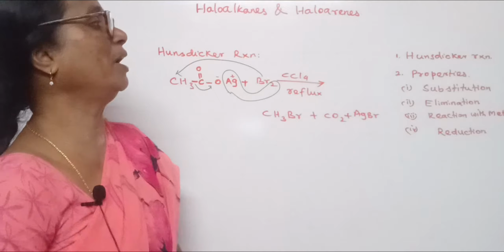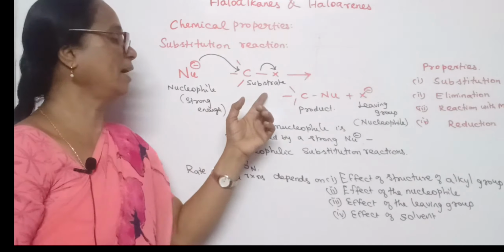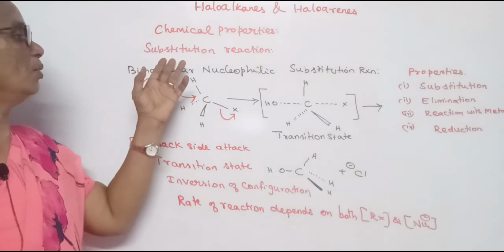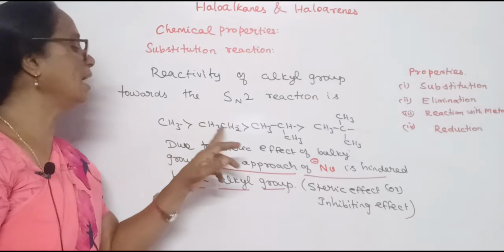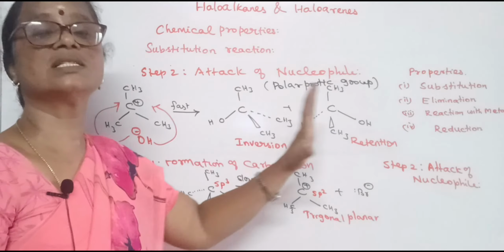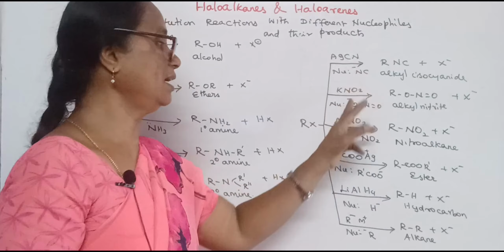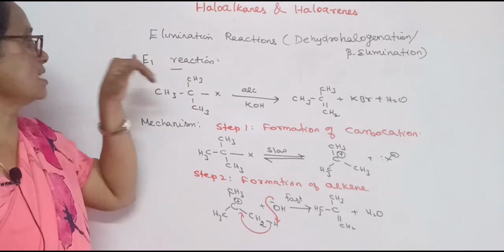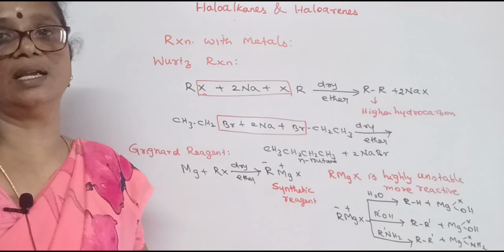ORGANIC HALOGEN COMPOUNDS@SapphireBlueChemspark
CLASS 12 - CBSE, TAMIL NADU STATE BOARD - SAMACHEER KALVI - NEET ASPIRANTS

SN reactions , Elimination reactions, Grignard Reagent, Wurtz reaction - HALOALKANES & HALOARENES - LINK FOR WURTZ REACTION